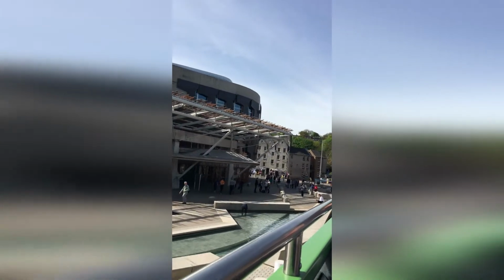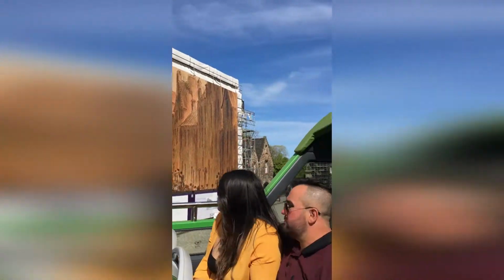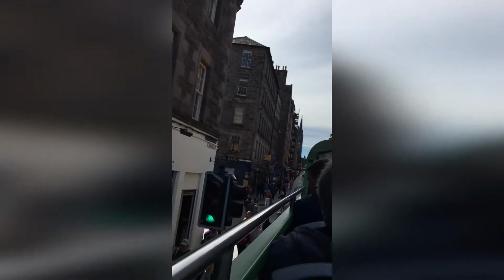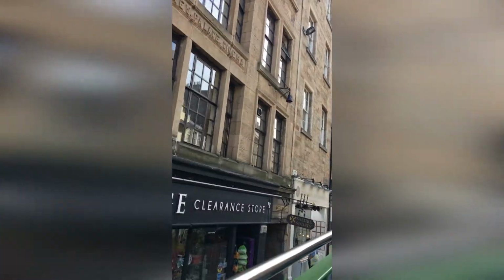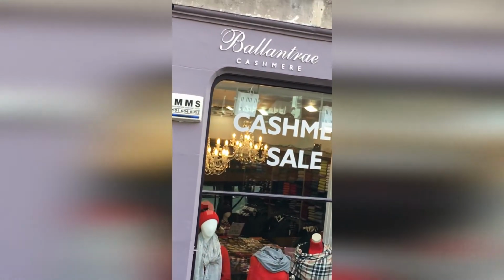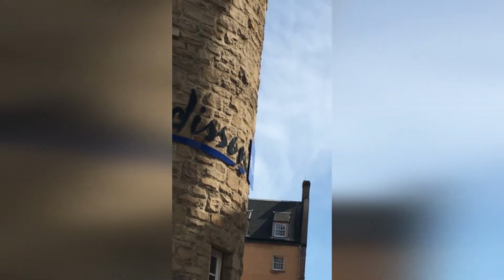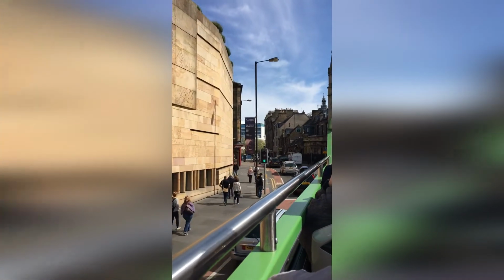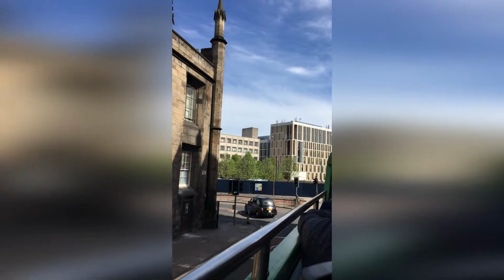Tour of Edinburgh, Capital City of Scotland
Edinburgh, Capital fo Scotland and birthplace of Sean Connery